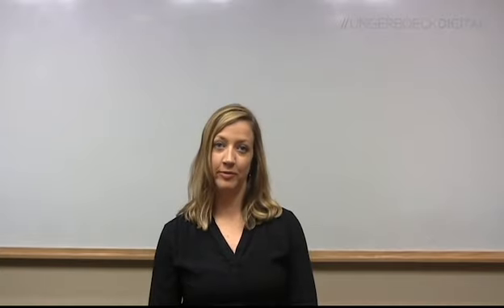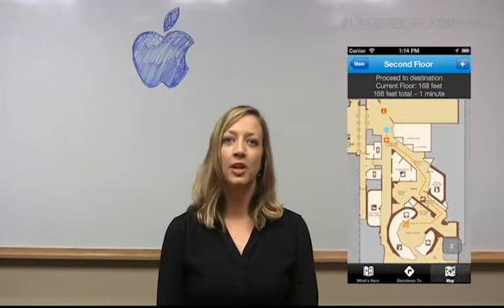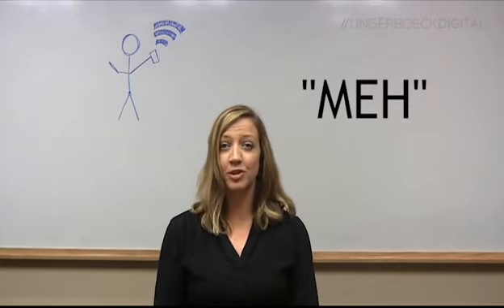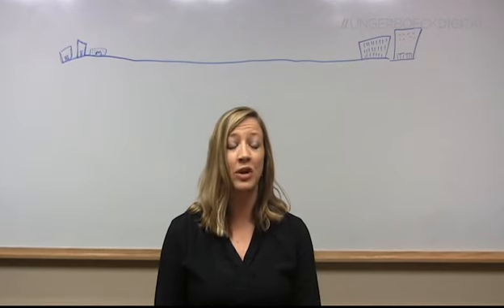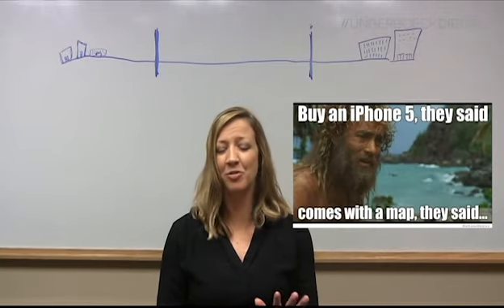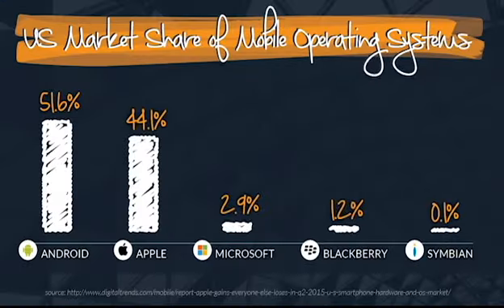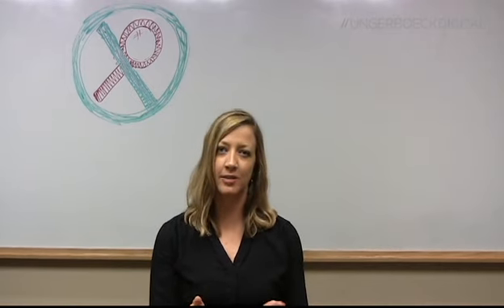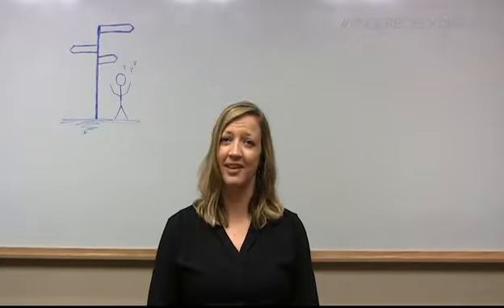Event365 - Episode 1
Welcome to the maiden voyage of Event365,  a bi-weekly video cast chock full of the bits of info you need to keep your event relevant 365 days a year! Officially, our first episode is about indoor mapping technology for venues, but really it's just as much about us trying to figure out what we're doing here. We hope you enjoy both!